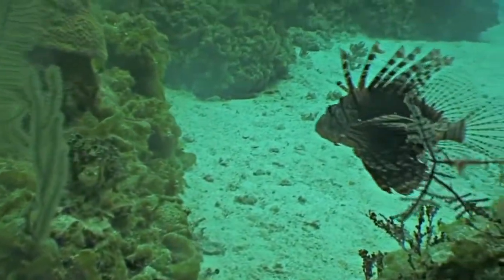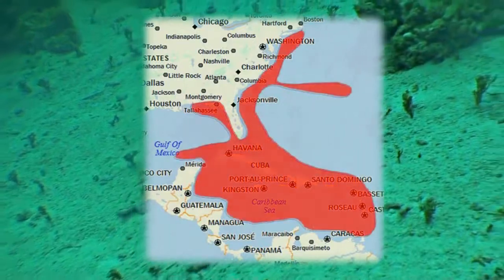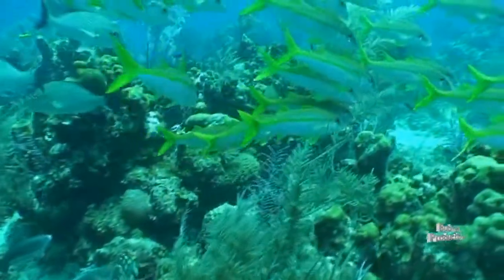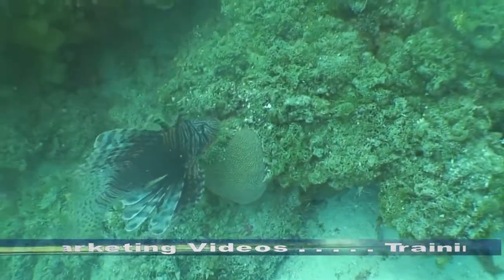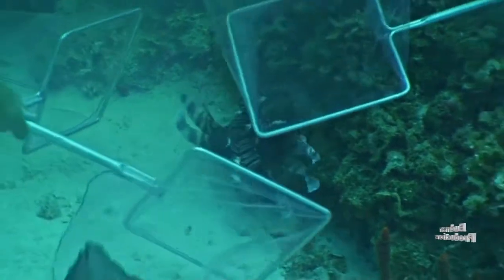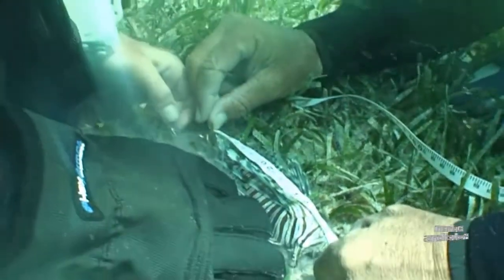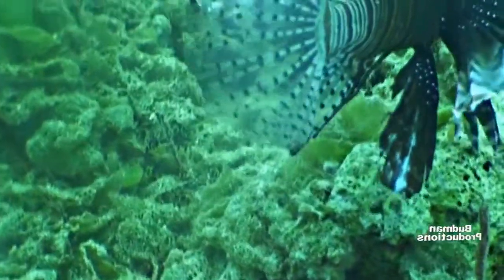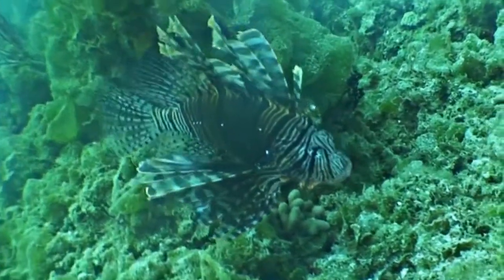Lionfish, The Emerging Threat of the Caribbean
The Lionfish has invaded the coral reefs of the Caribbean and as a result they are being destroyed.
Dr. Blodgett has documented the issue and asks me to produce a video from his outstanding footage.